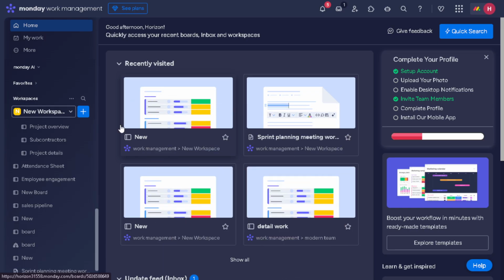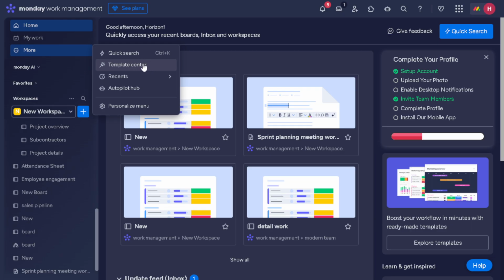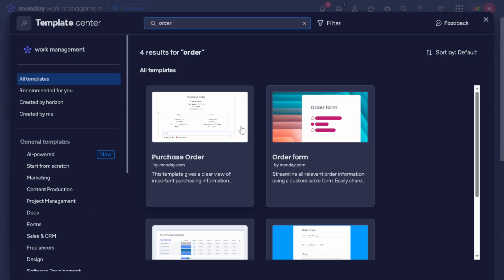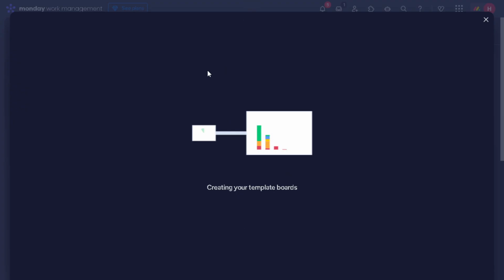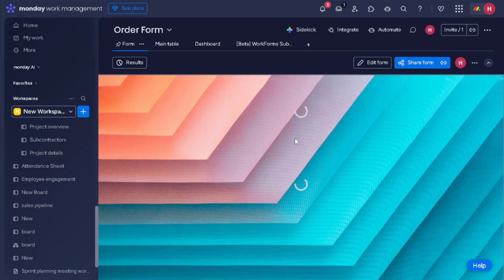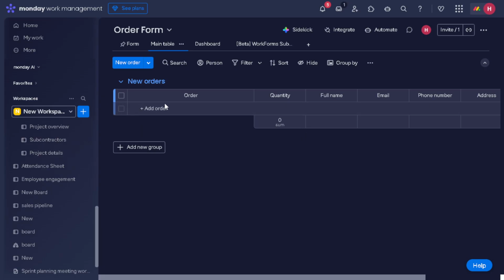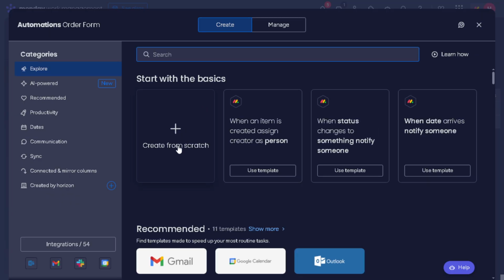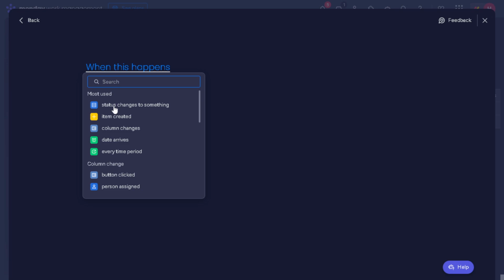How to Use Order Form Template in Monday.com (Full 2026 Guide)